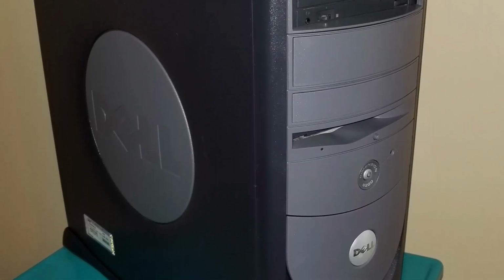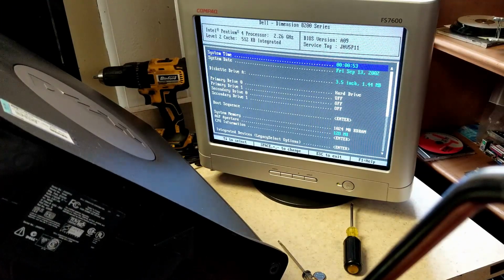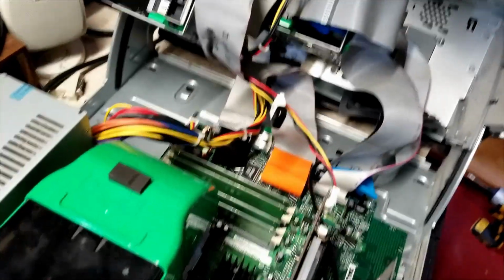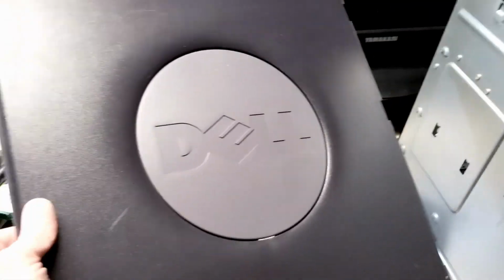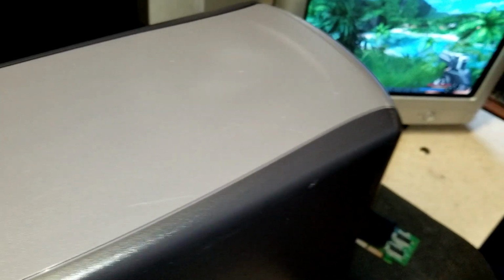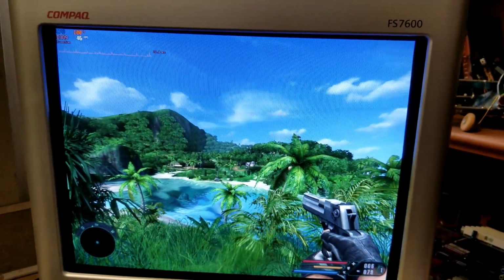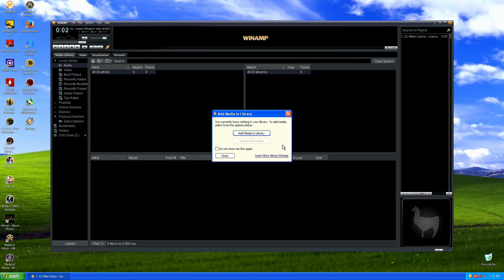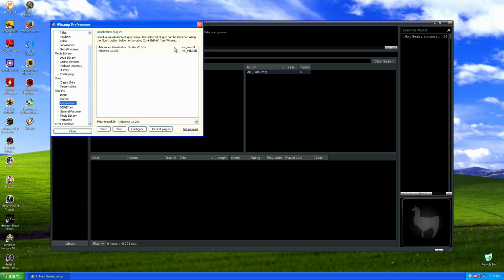Dell Dimension 8200 Windows XP gaming PC?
Thumbs up if you (or your grandma) owned one of these plastic clad beasts! This PC was given to me, I was told it was junk. Turns out all it needed was the CMOS battery replaced, and a good cleaning. Originally equipped with a northwood P4 2.26 ghz CPU, an Nvidia geforce 4 mx420 GPU, and 1 gb of RDRAM, it now sports a 2,8ghz  P4, an ATI Radeon x1600 Pro 512mb GPU, and winamp! I did not even bother to test it in the original configuration, however it did ok with the upgrades installed. The CPU is definitely a bottleneck, but it seems any decent AGP GPU from 02 to 03 is commanding a pretty steep price. Even F.E.A.R. was playable, although any game more demanding will find the limits of this PC pretty quick. All games were run at 1024x768.